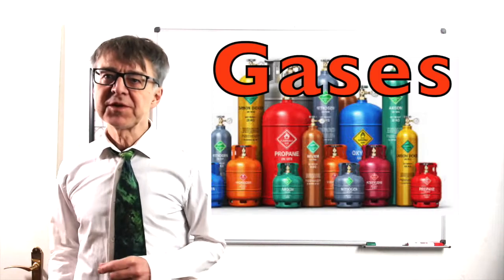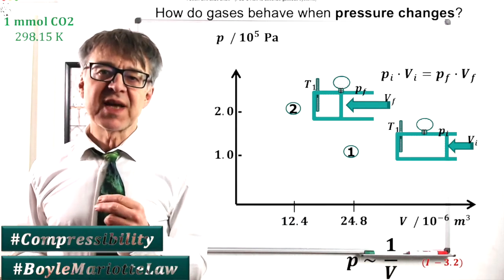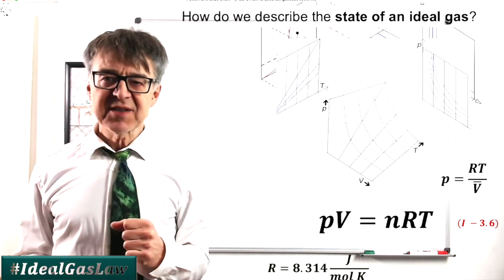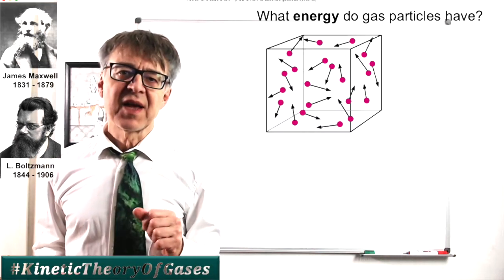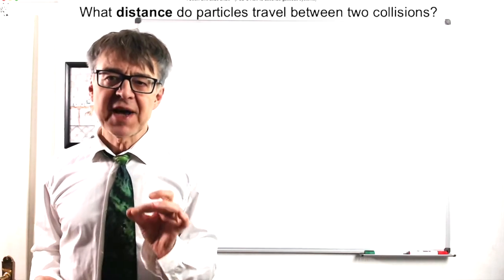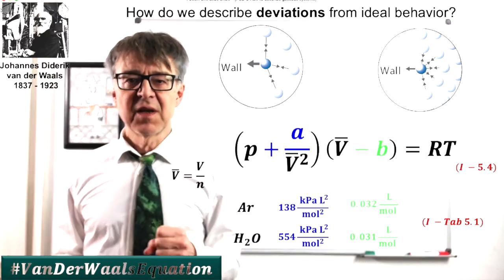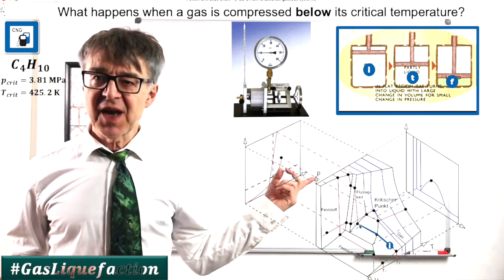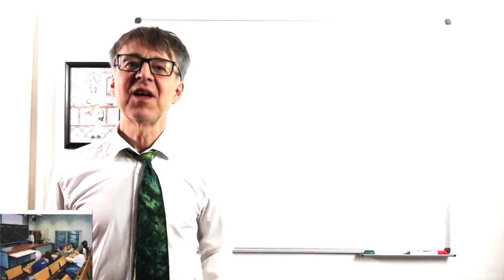Gases 101 (Thermodynamic Properties of Gases; Inverted Classroom Project PhysChemBasics#2)